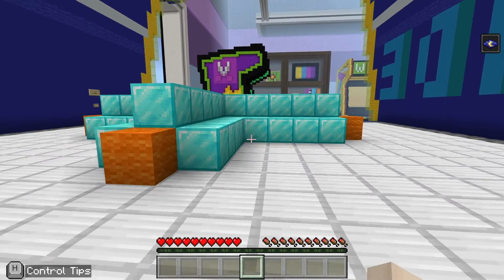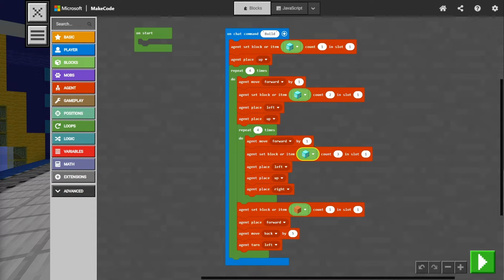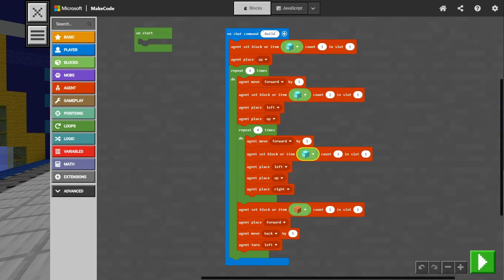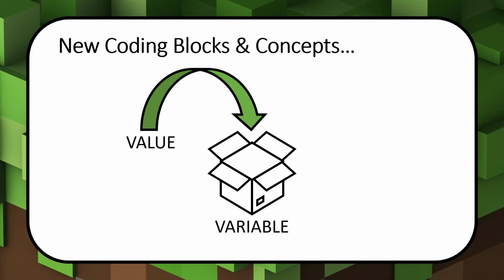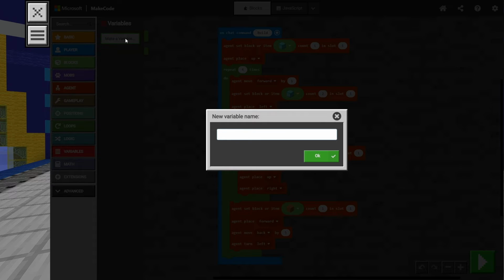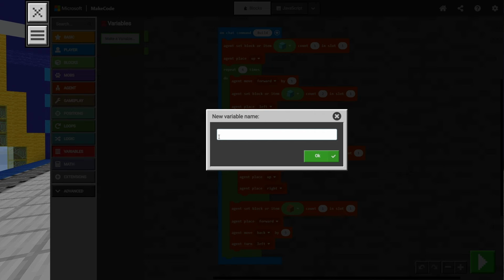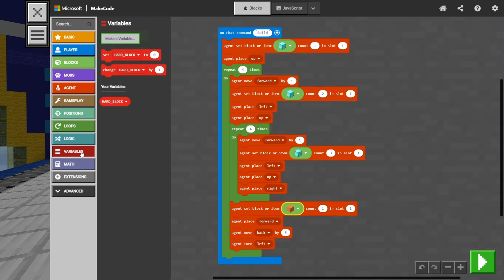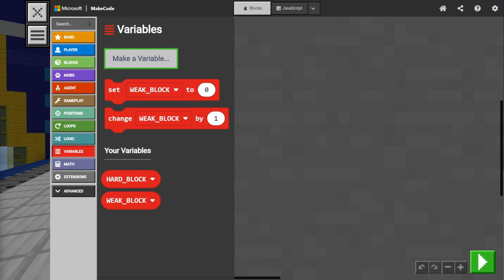HnS - Segment 4